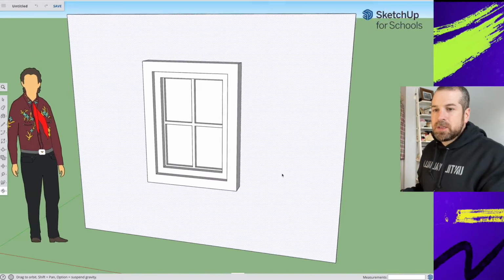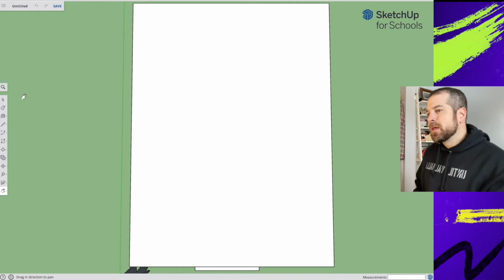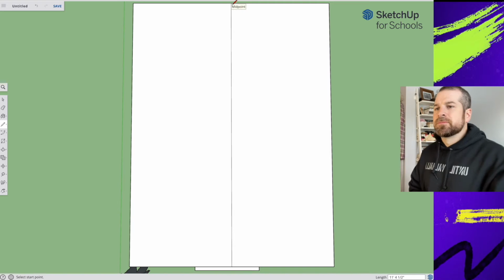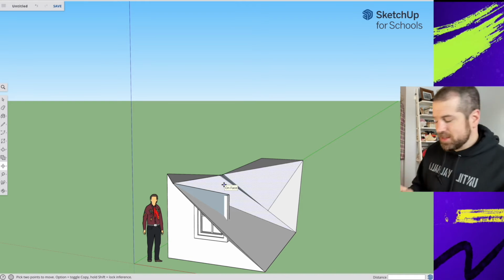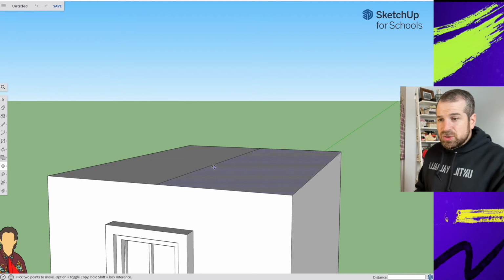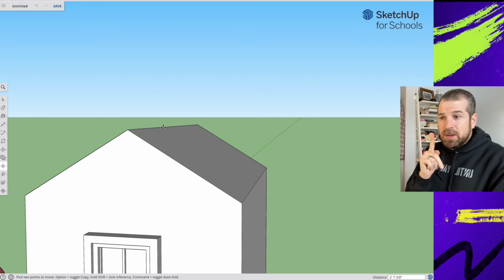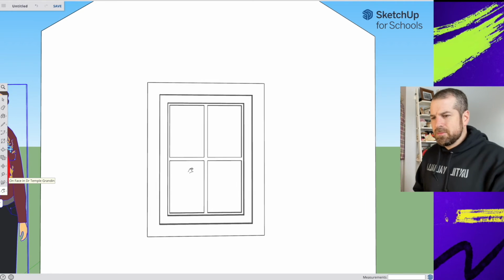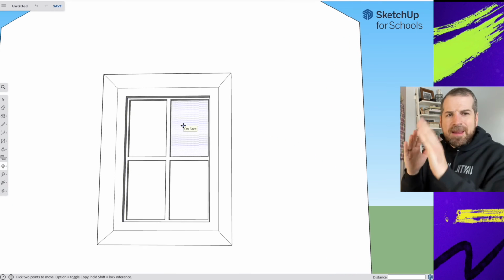SketchUP Basics Part 6 (move tool)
Learn how to use the move tool and not mess up your work